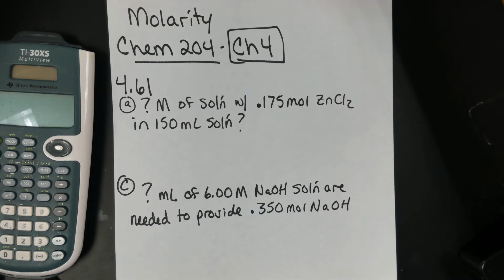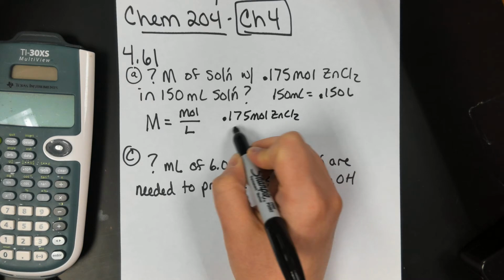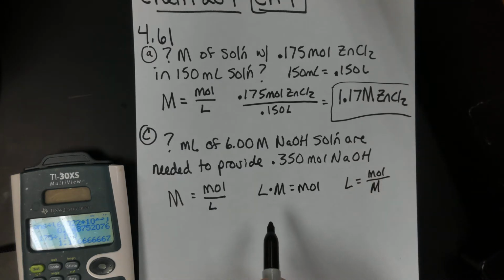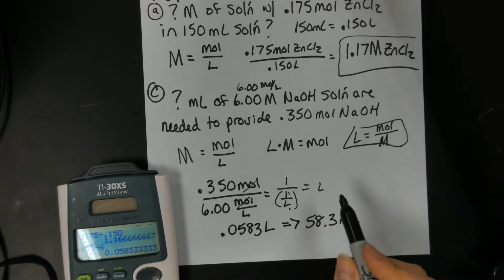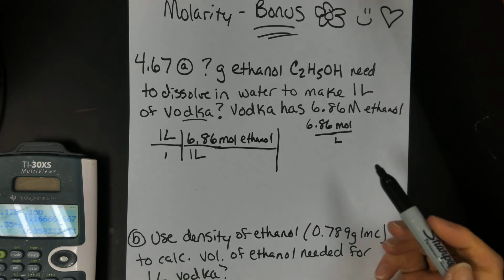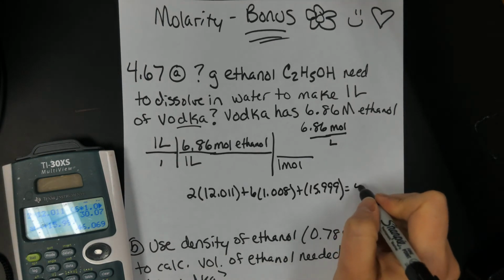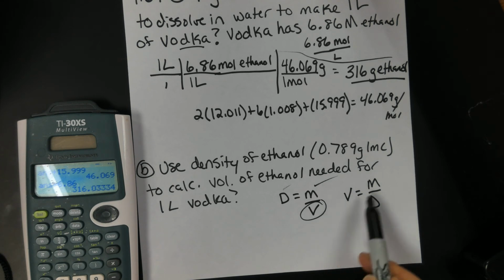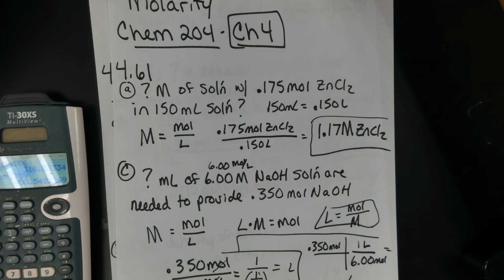Chapter 4: Molarity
This video has a couple of examples of molarity problems! One involves vodka!!